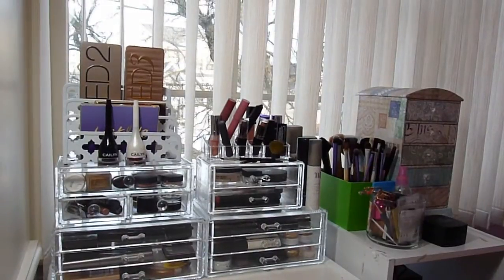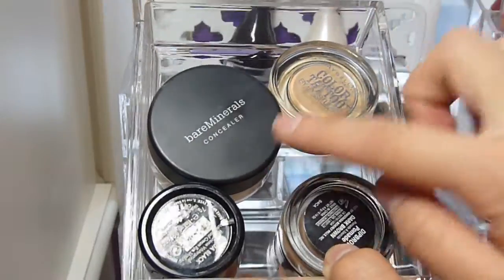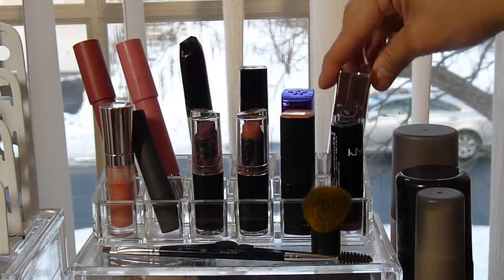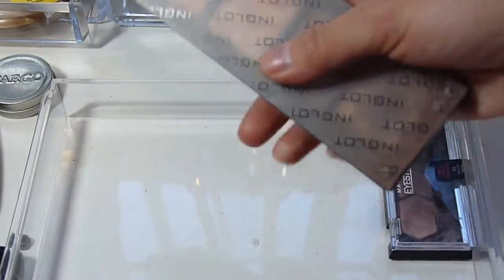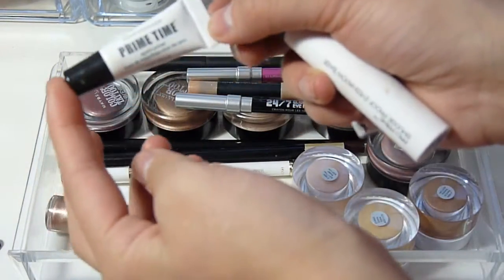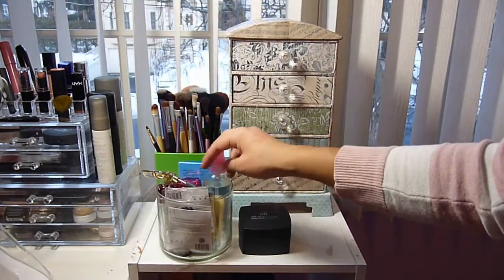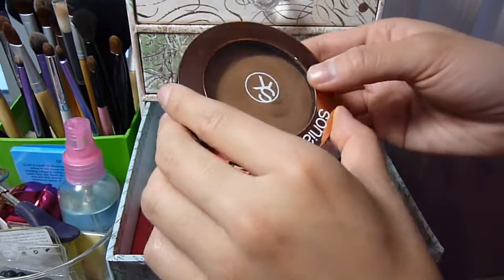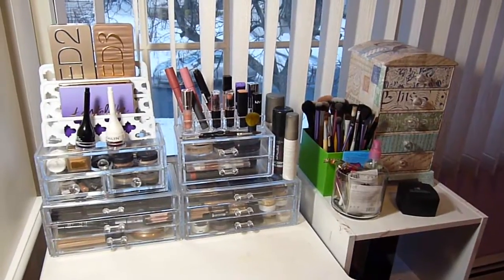Makeup Organization & Collection 2015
Hey guys! So its been about two years since I did my last collection video and I wanted to update you on how my organization and collection has changed. I watched my old collection video and wow its really different.

~Rachiee